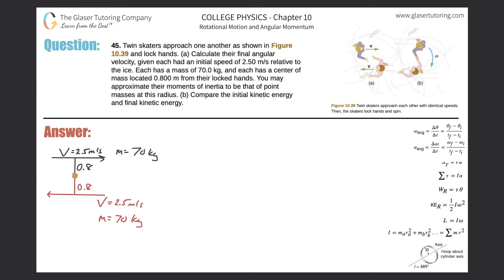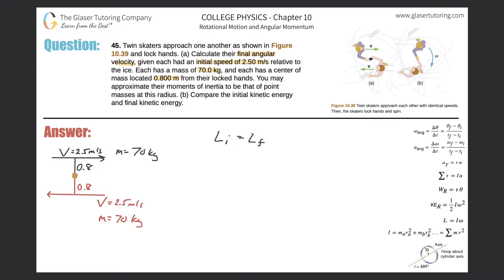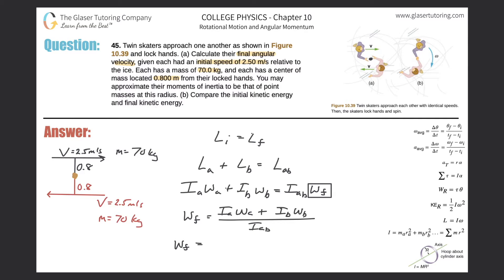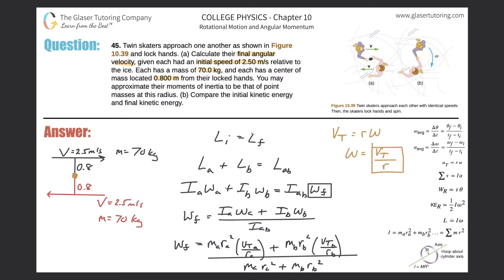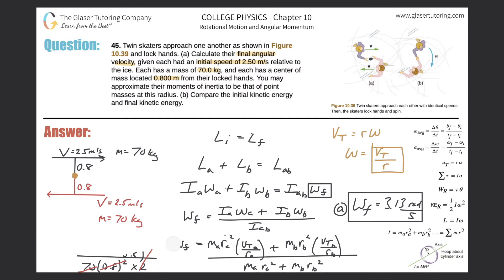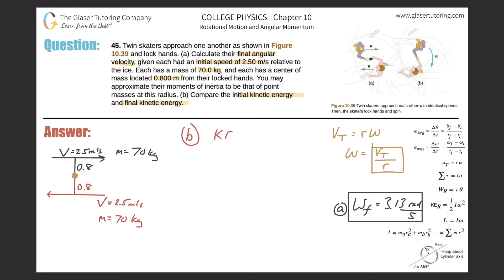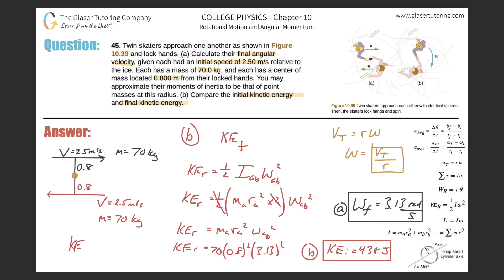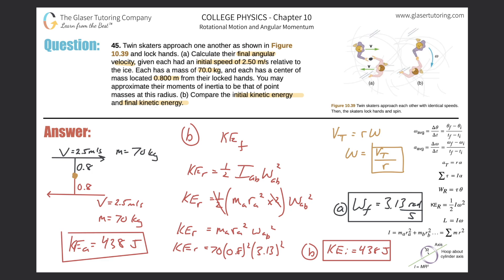10.45 | Twin skaters approach one another as shown in Figure 10.39 and lock hands. (a) Calculate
Twin skaters approach one another as shown in Figure 10.39 and lock hands. (a) Calculate their final angular velocity, given each had an initial speed of 2.50 m/s relative to the ice. Each has a mass of 70.0 kg, and each has a center of mass located 0.800 m from their locked hands. You may approximate their moments of inertia to be that of point masses at this radius. (b) Compare the initial kinetic energy and final kinetic energy.